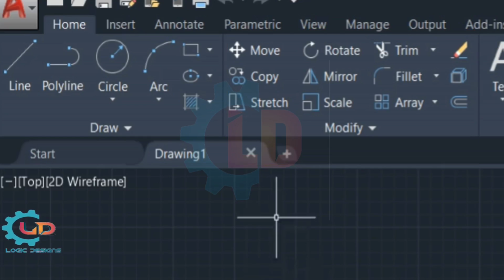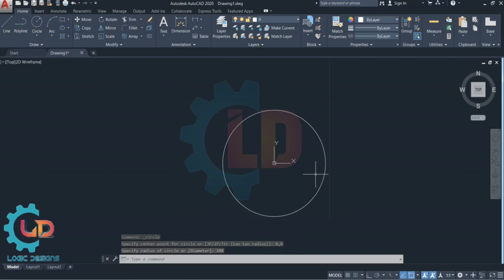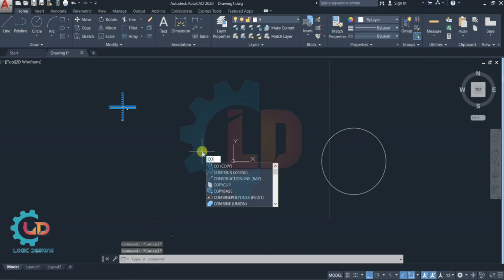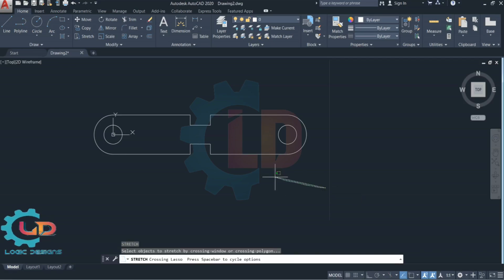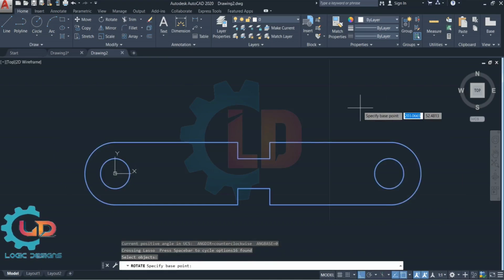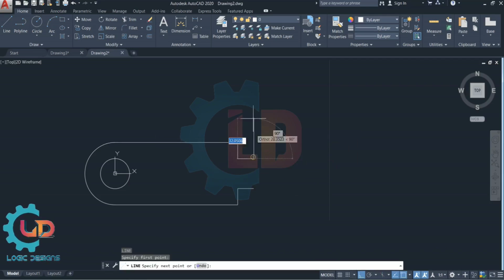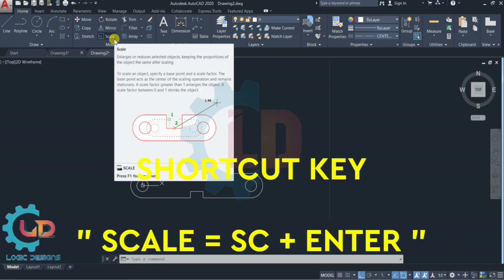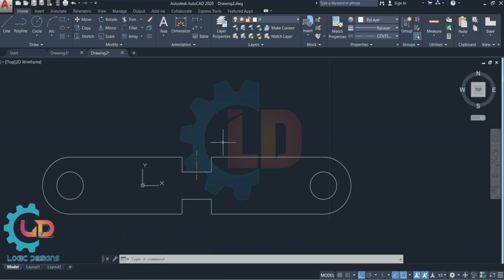Introduction Of Modify Menu In Autocad Part 1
WELCOME
Hello Friends, Today I Will Tell You Introduction Of Modify Menu In Autocad Part 1.
In This Tutorial We Will Location Of Modify Menu , Type Or Various
Options In Modify Menu With Their ShortCut Keys.
This Is Part One.
Part Two We Will Discuss Later On.

PREVIOUS VIDEOS

Introduction Of SolidWorks Software Part 2

Introduction Of SolidWorks Software Part 1